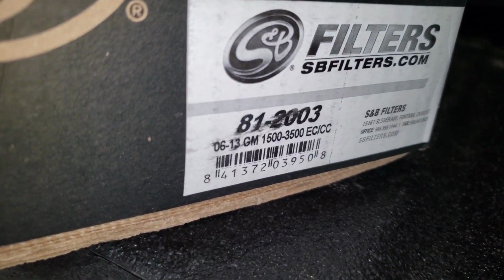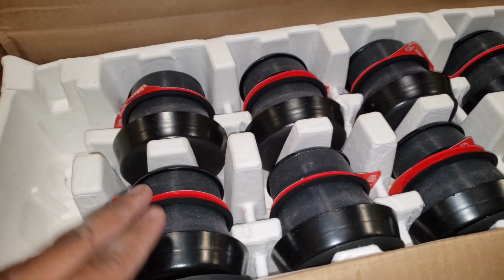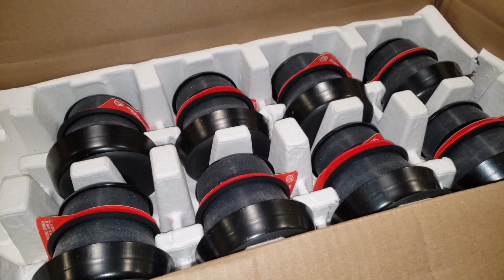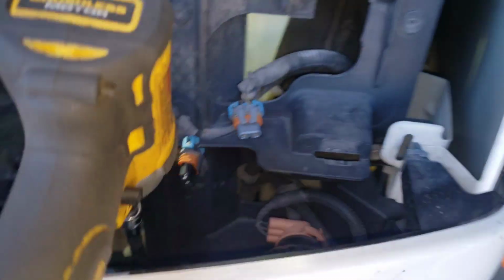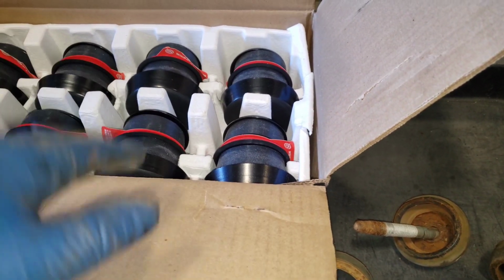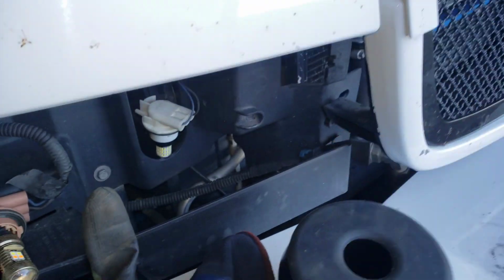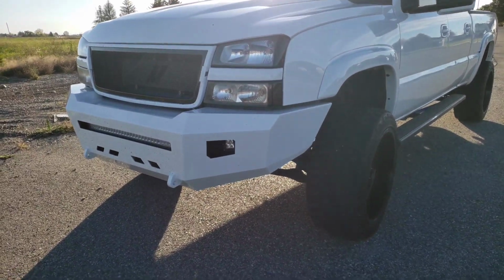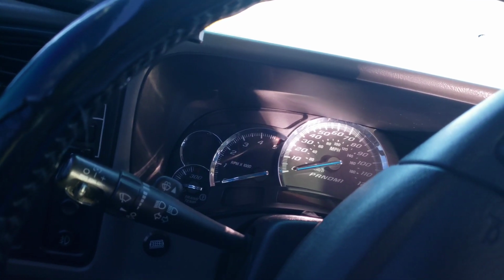S&B GM Body Mounts install on the LBZ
TOOLS NEEDED: or that i used lol
15mm socket
18mm socket AND wrench
21mm socket
jack
drill
impact 3/8 and 1/2in
hammer
flat head screwdriver
torque wrench

this stuff cause mine got stuck :(
small holesaw
drill bits